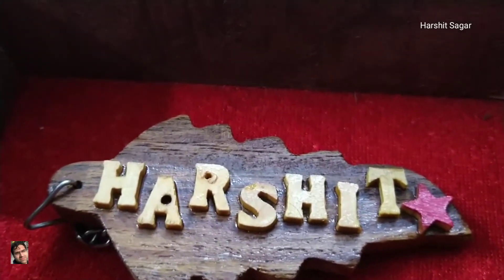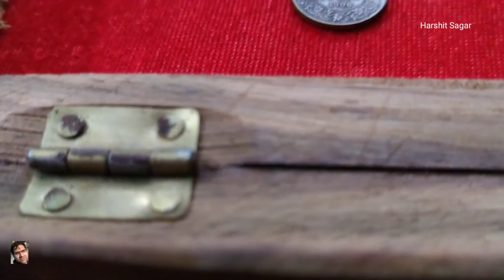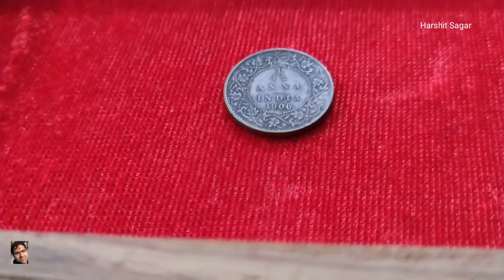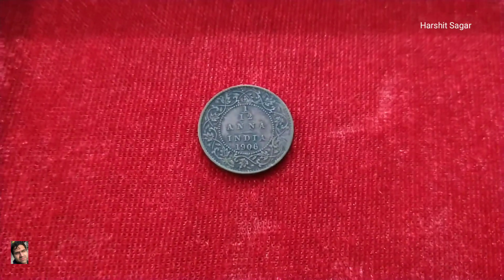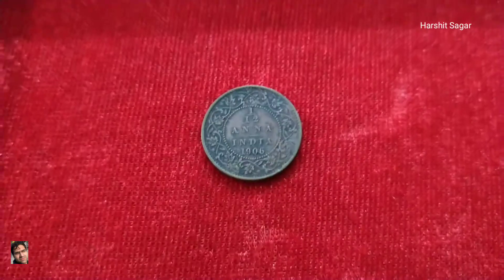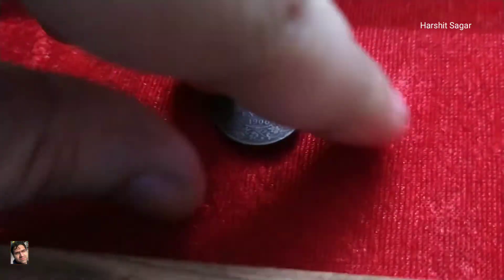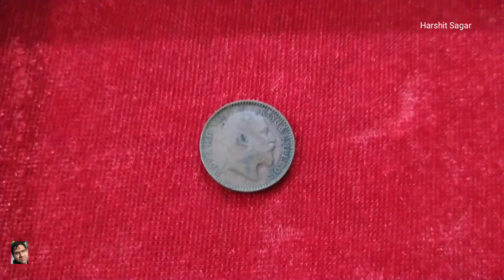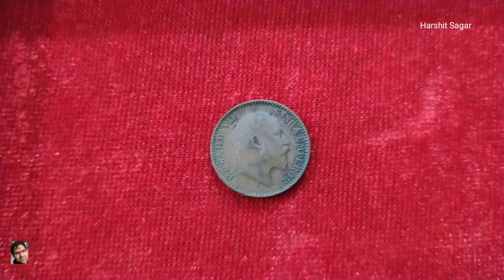1/12 Anna 1906 | British India | King Edward | Colonial Era | Imperial | British Raj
Pinterest Profile - Rolling Out Gems (harshit24sagar)

Struck / minted under British India rule / British Raj.
Pre Independence / Colonial Era - 20th Century

British India Copper Coin - King Edward Coin - 1/12 Anna 1906.

Commonwealth / Commonwealth Nation / Commonwealth Country / Imperial
Rich History / Heritage